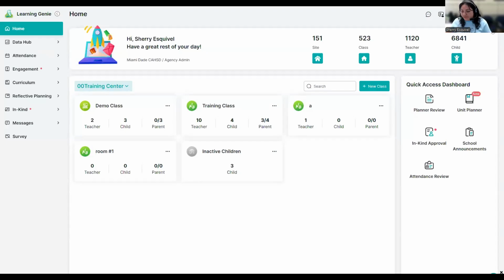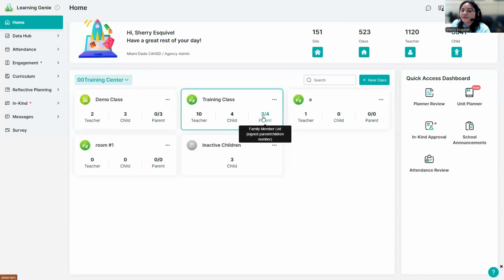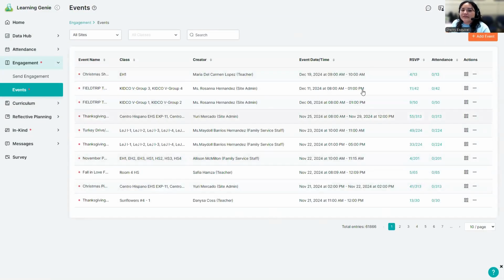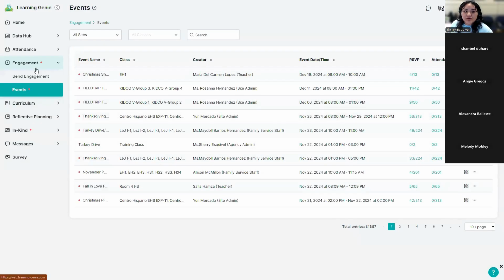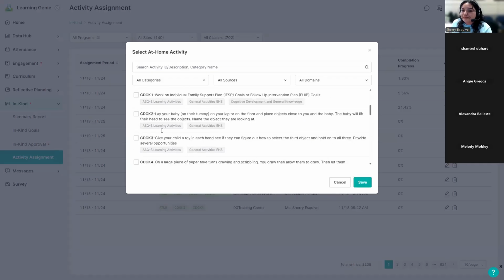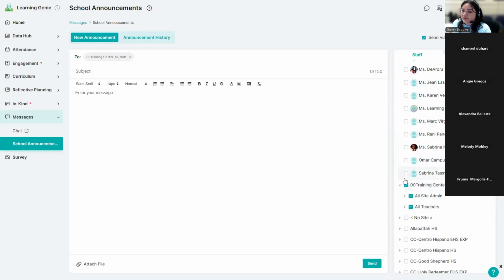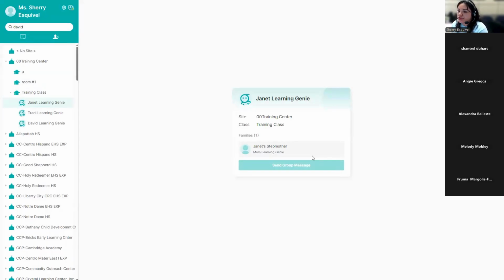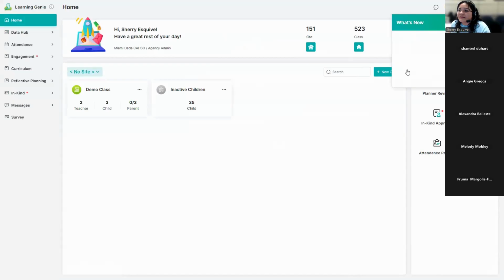Learning Genie Overview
Please watch this video for an overview of the Learning Genie Platform.